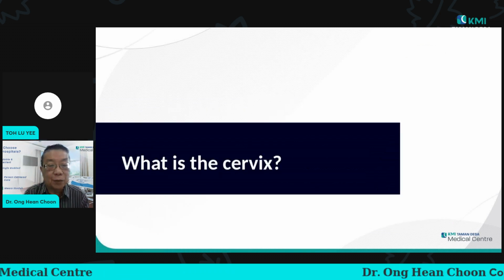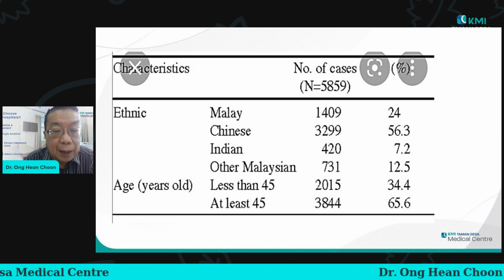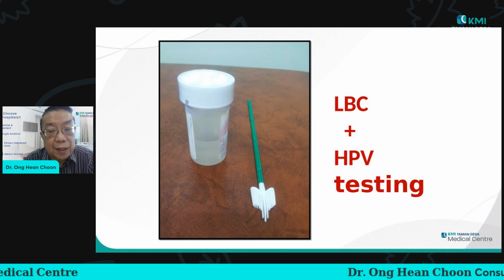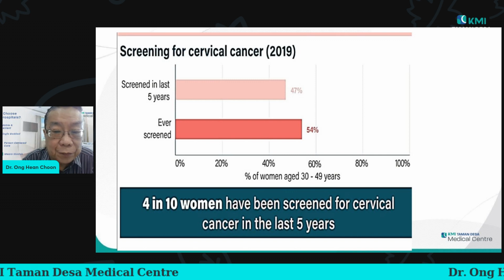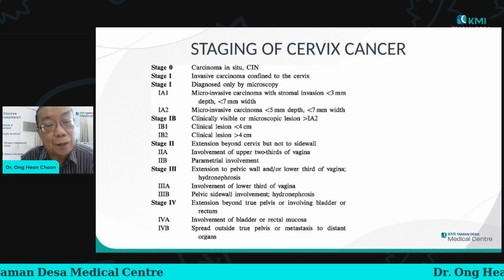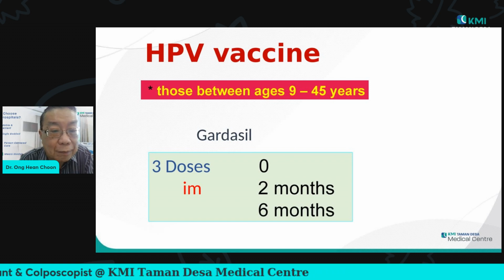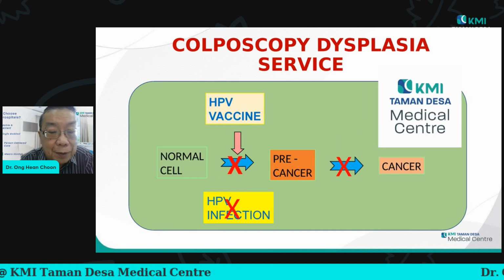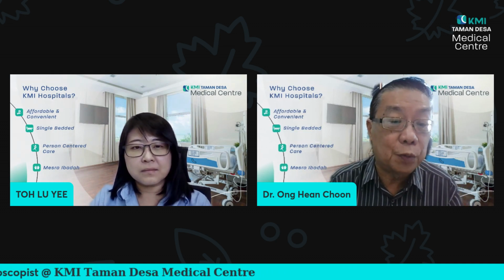Overview of Cervical Cancer by Dr. Ong Hean Choon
Cancer of the cervix is the second most common cancer affecting women, first being breast cancer, and third, being colon cancer.

It is said that “when a woman starts having sex, she not only gives up her virginity, she also gives up her resistance to cervix cancer”.